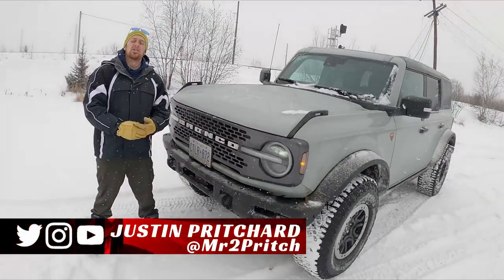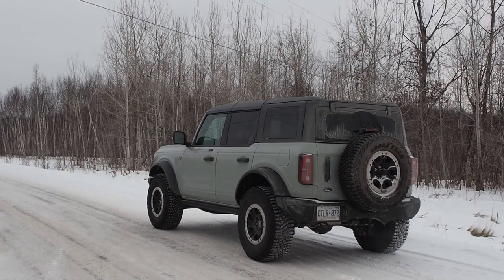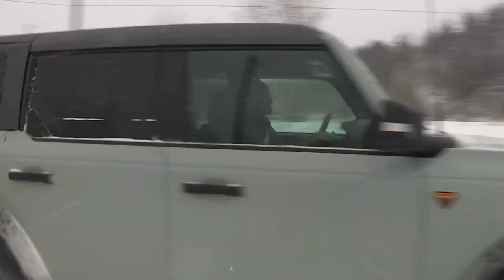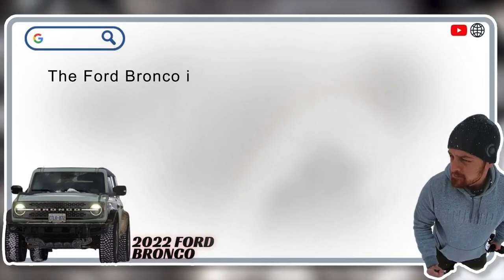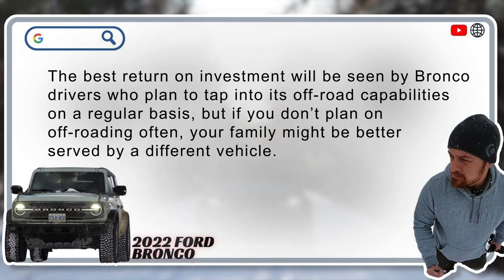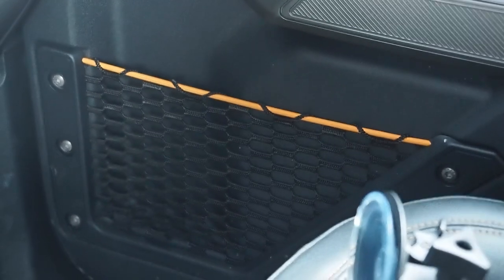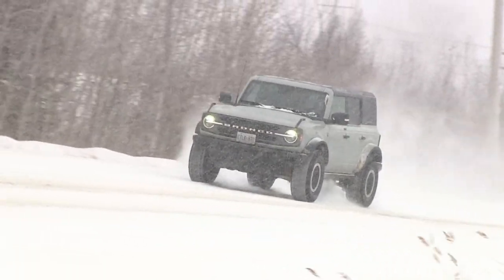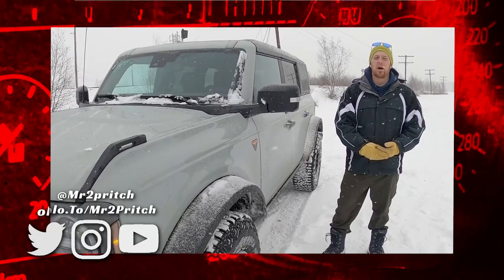2022 Ford Bronco: TOP TEN Web Search Questions Answered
2022 Ford Bronco: TOP TEN Web Search Questions Answered

In this video, we're answering the internet's most popular search questions about the 2022 Ford Bronco, including:

Which Ford Bronco is Biggest?
Is the Ford Bronco Electric?
Does the Ford Bronco Have a 3-Cylinder Engine?
Can the Ford Bronco Tow?
Which Ford Bronco Is Manual?
Which Bronco Is a Convertible?
What is the Ford Bronco Sasquatch Package?
Is the Ford Bronco an SUV?
Is the Ford Bronco a Good Family Car?

I'll also demonstrate a few of my favorite features and touches.

Made with Love in Snowy Sudbury Ontario!